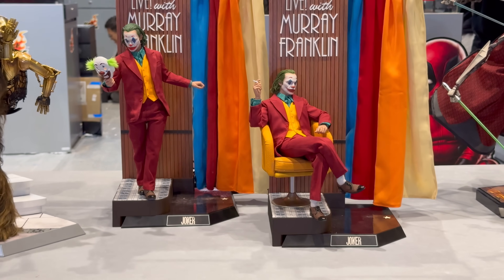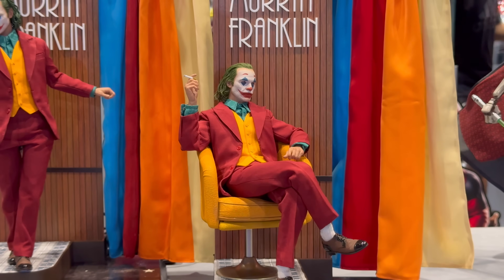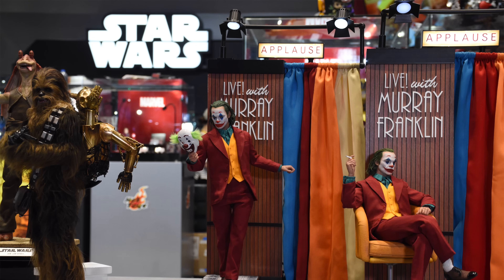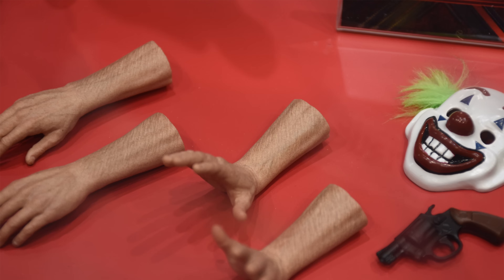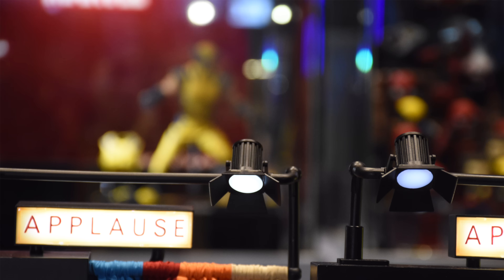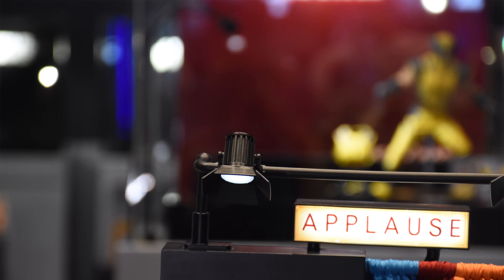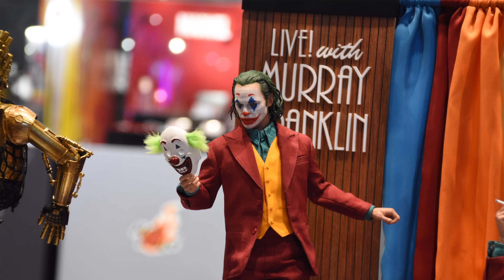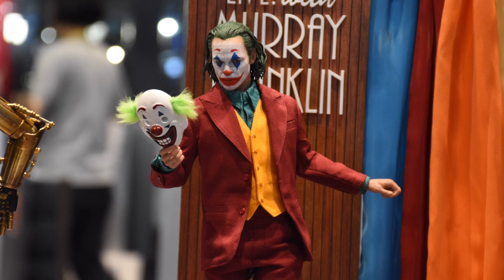Hot Toys Joker Joaquin Phoenix Artisan - Figure Preview Episode 311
Hot Toys Joker 2019 Joaquin Phoenix Artisan 1/6 Scale Action Figure Preview Video! @Hot Toys Official